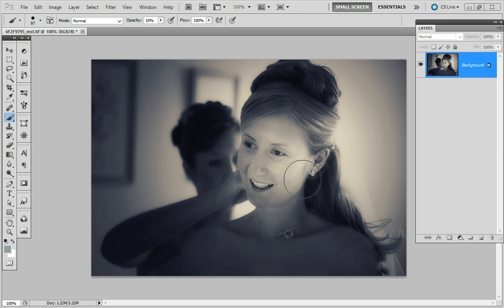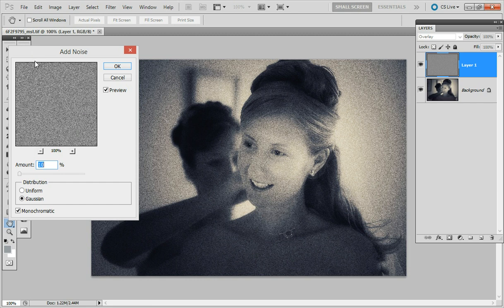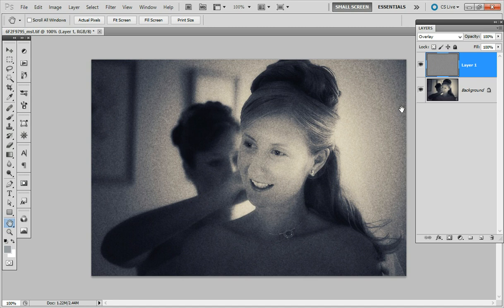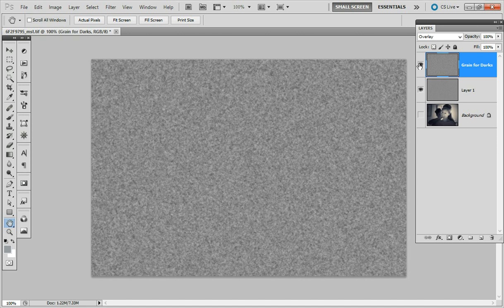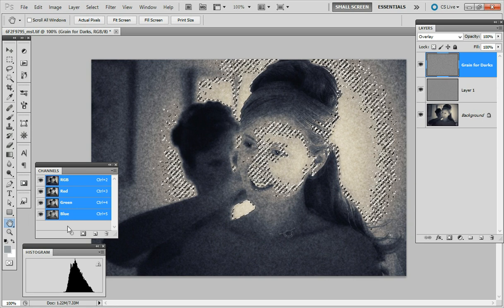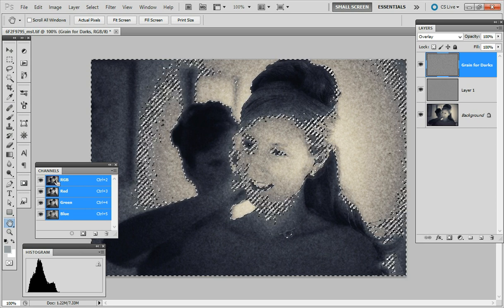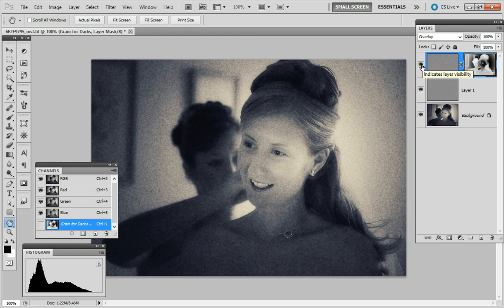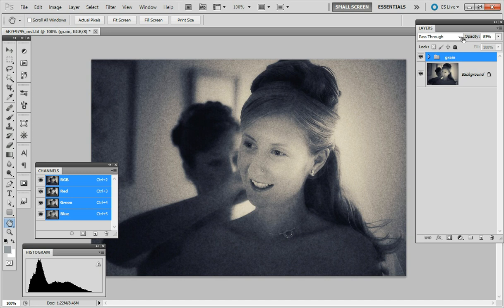How To Add Film Grain With Luminosity Masks In Photoshop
I describe how to simulate different sized film grain (or noise) and apply it to the photo within Photoshop. Larger grain is applied to the shadows while smaller grain is applied to the rest of the image.